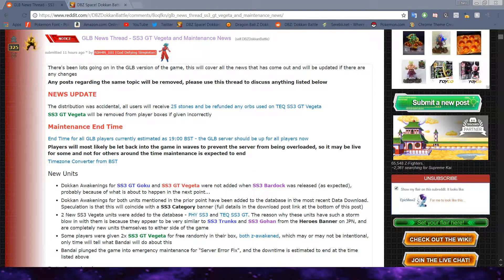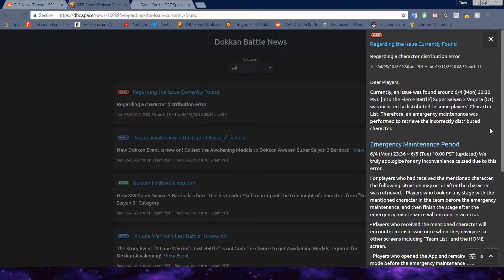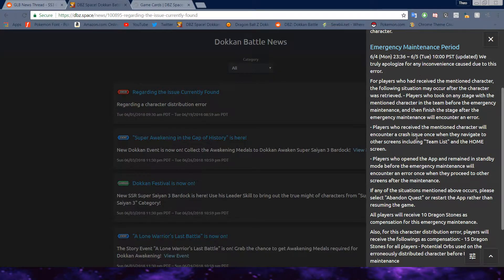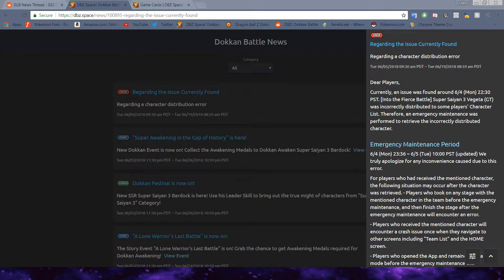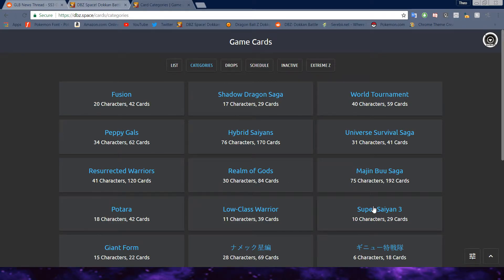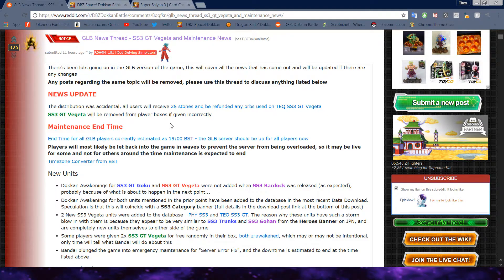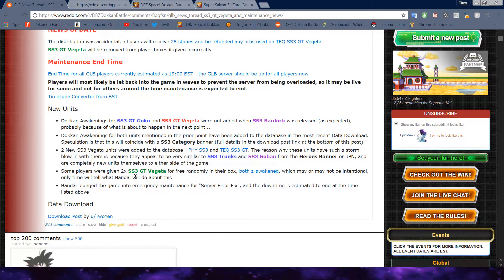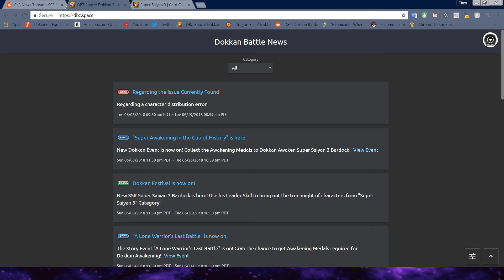SSJ 3 VEGETA COMPENSATION... IS DISAPPOINTING IMO! | Dragon Ball Z Dokkan Battle News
BiG oof?

Credits